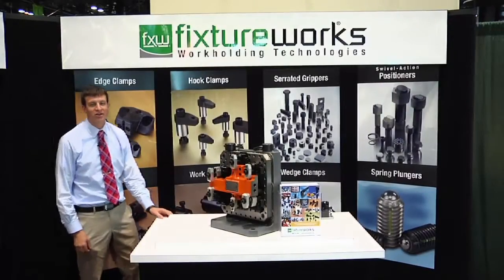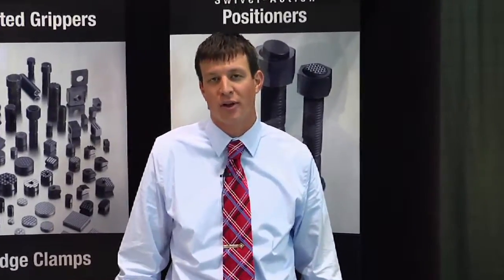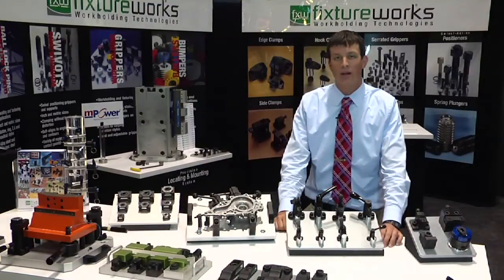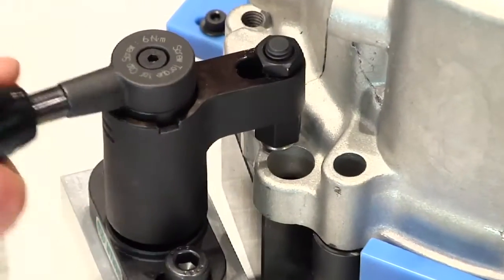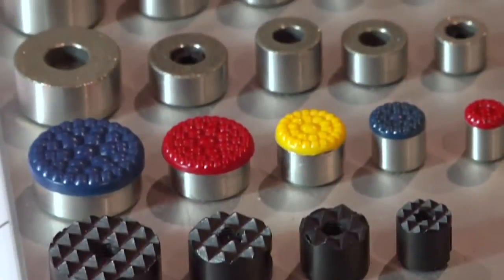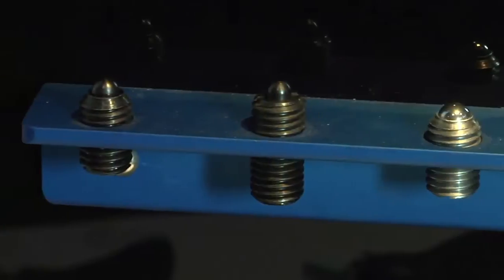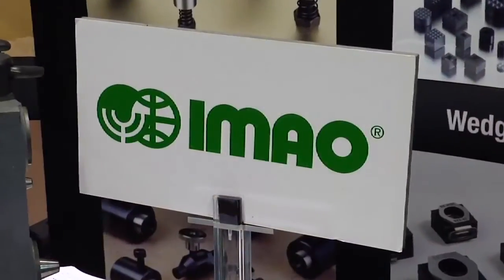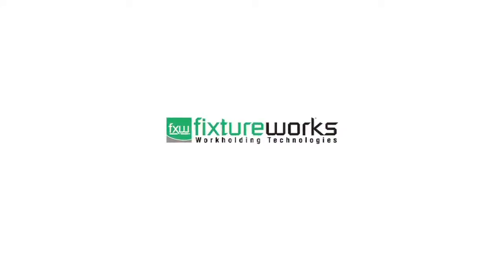Fixtureworks Workholding Products Demonstrated at IMTS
Fixtureworks' Justin Gordon demonstrates the company's workingholding products during ITMS 2012 in Chicago